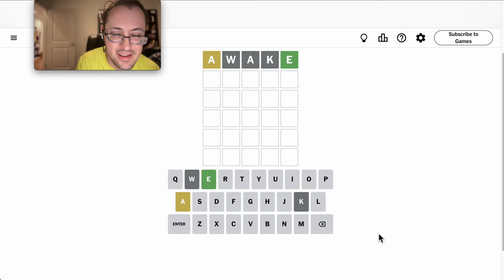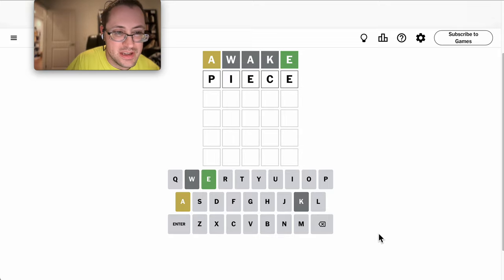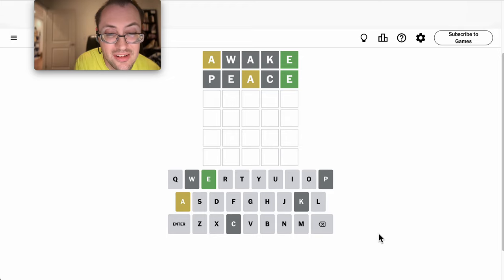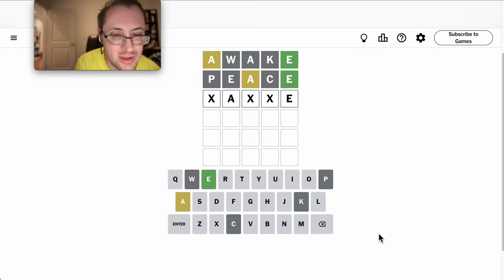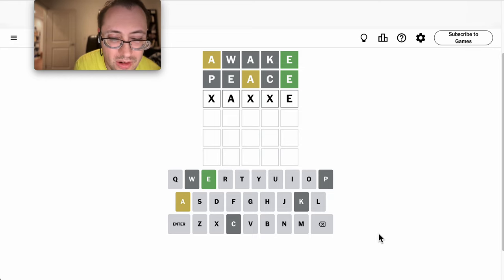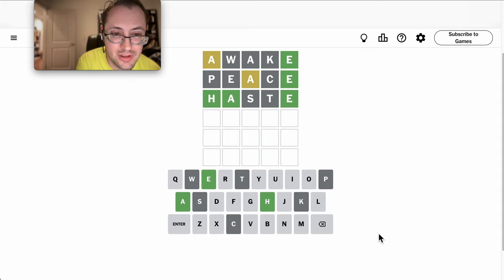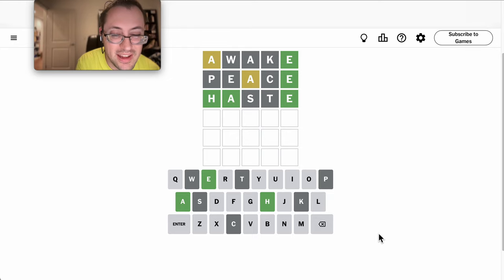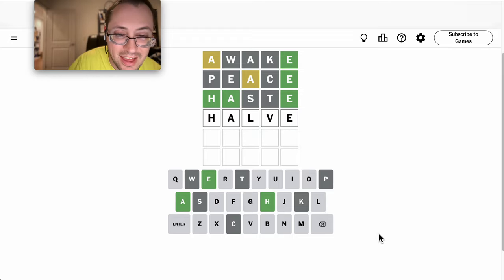Wordle 2024 10 17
Not a bad time.